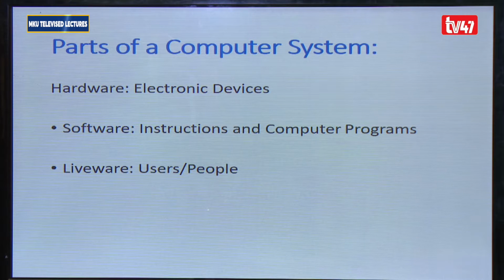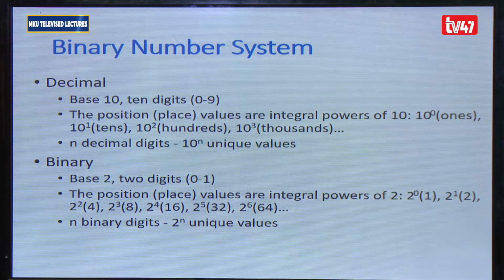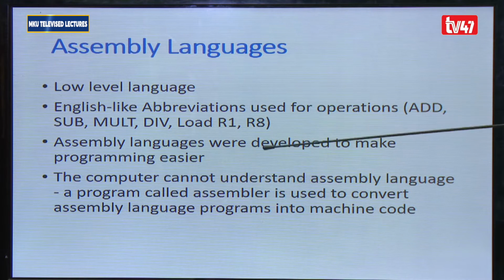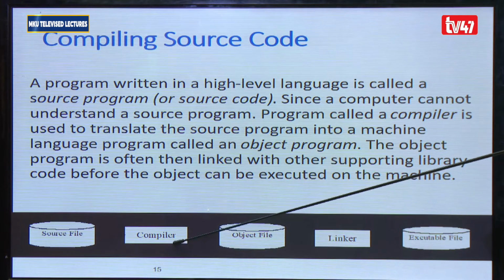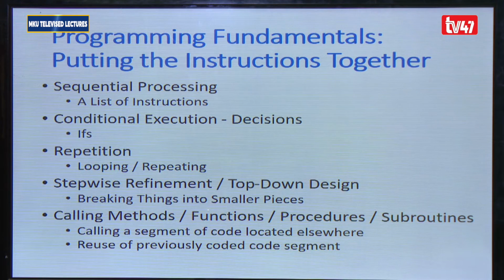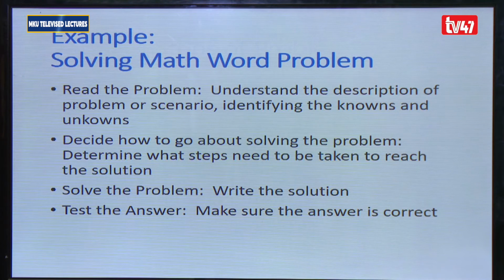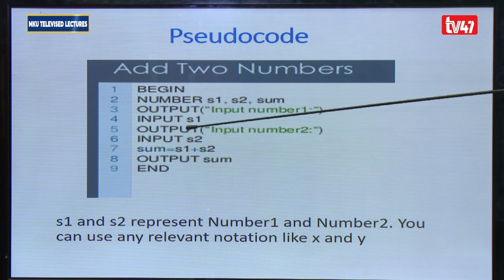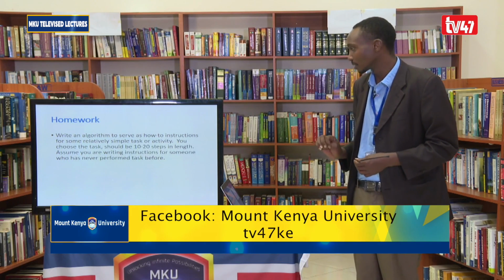DIT1302: INTRODUCTION TO STRUCTURED PROGRAMMING